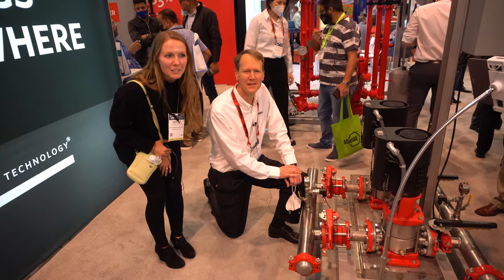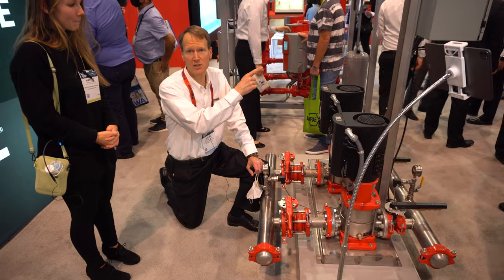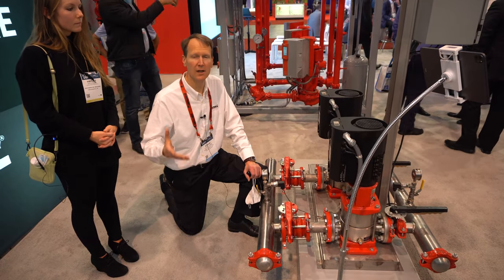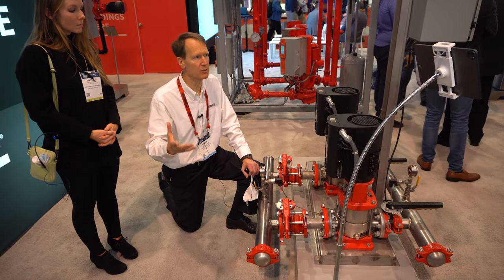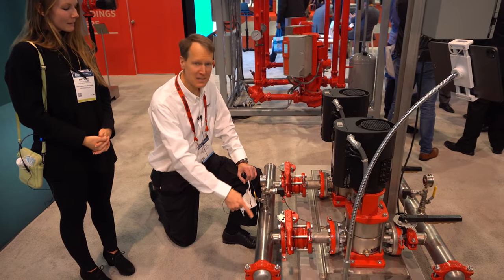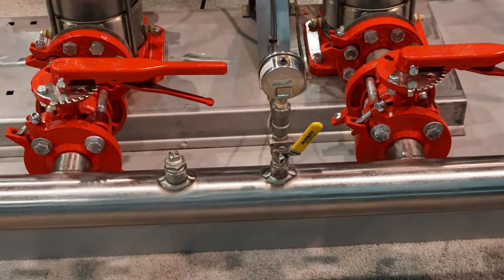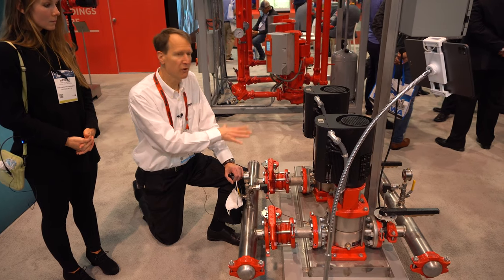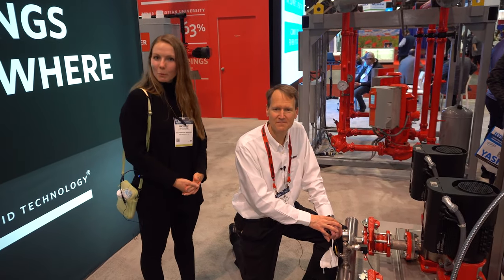Armstrong Two Pump Booster System with Design Envelope Technology at AHR Expo 2022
Steve Lane from Armstrong shows their Two Pump Booster System, with design envelope technology. The variable speed design envelope technology means that the pumps slow down, and they produce pressure for your booster system in response to demand. So if demand is low towards the end of the day, or even overnight or on the weekends, the booster pump slows down, or even shuts down completely, saving energy. As demand comes up, the pump responds by producing more pressure, so you get exactly the pressure you need but no more. They can be shipped with the headers removed, so the system will go through a standard doorway. And it comes fully assembled, fully tested.